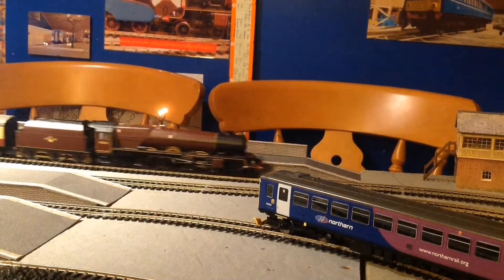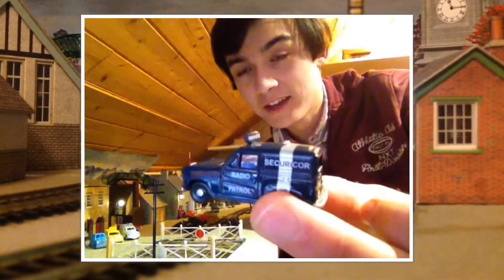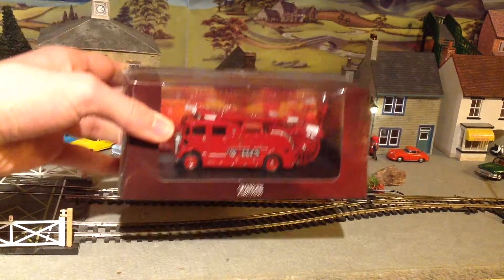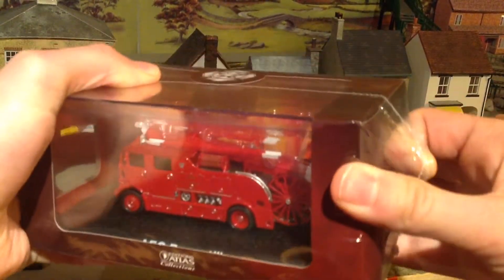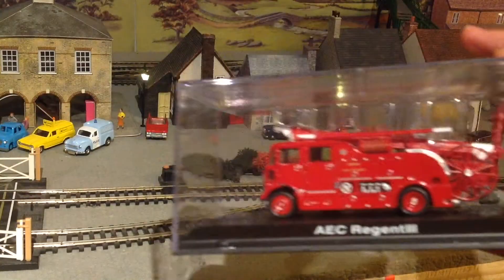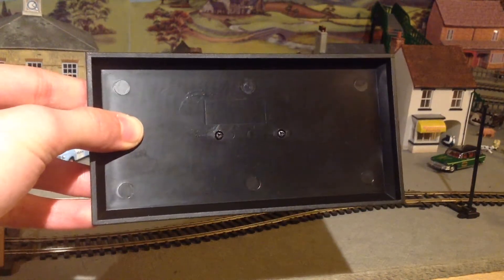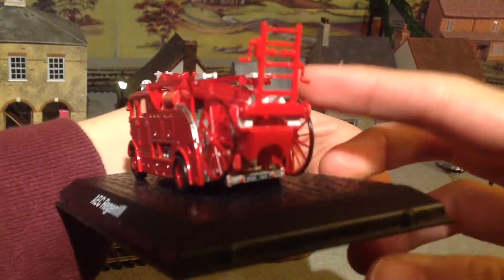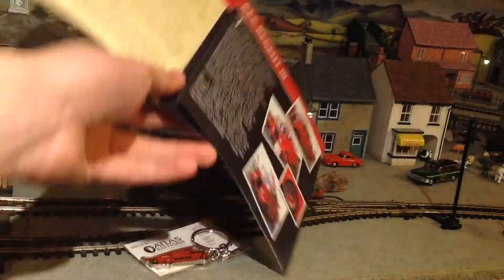Reviewing Atlas Editions' £1.99 Die-Cast Fire Engine - NEW SERIES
Introducing the new original series - Brockmsdale Autocar. The Video speaks for itself. Enjoy!

Click here for the AnthonyRailwayB website with blogs, newsletters, photo gallery and all AnthonyRailwayB videos: anthonyrailwayb.weebly.com

If you want a slightly more reliable series of video updates adding us on google+ will help